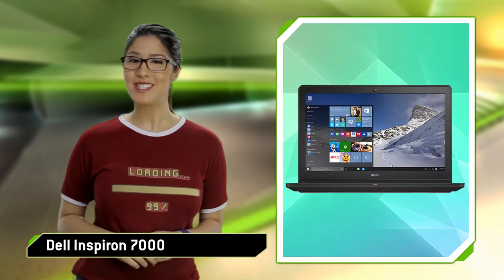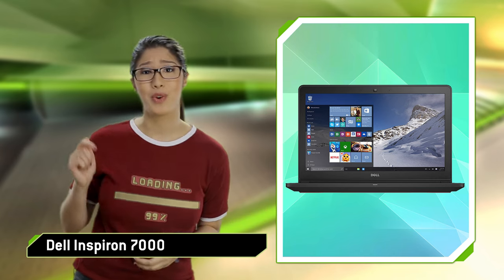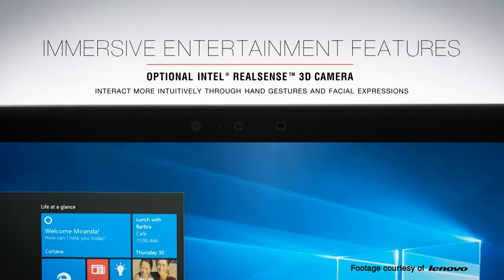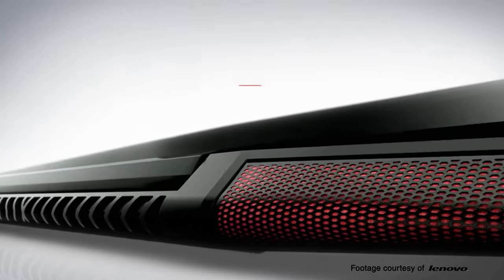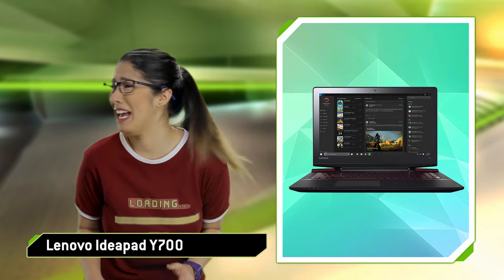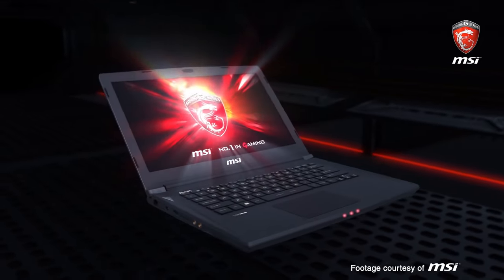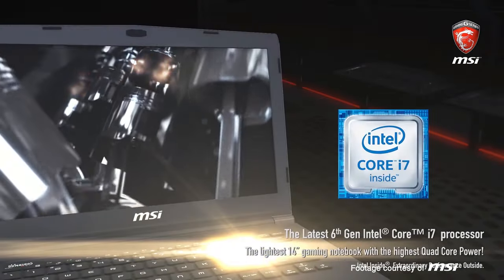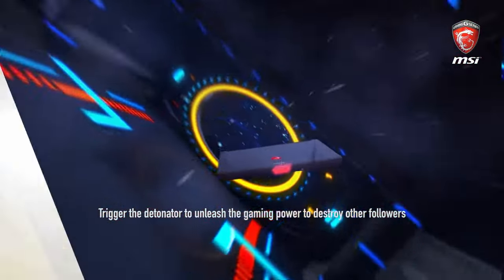Bits & Bytes Ep 4: Cybermonth Special - Great Gaming Laptops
Your opponents won’t stand a chance when you start gaming on these laptops! Join Z as she checks out these fierce gadgets.